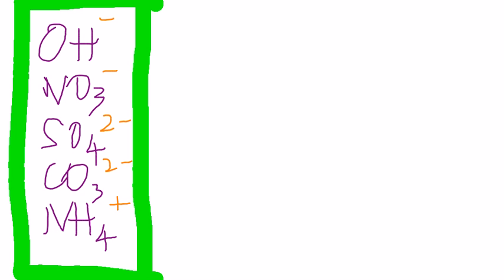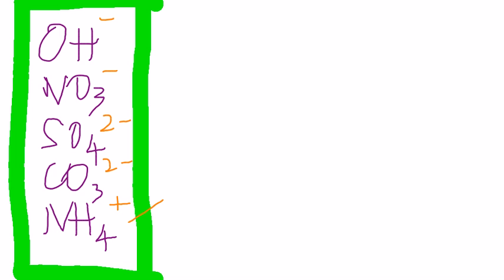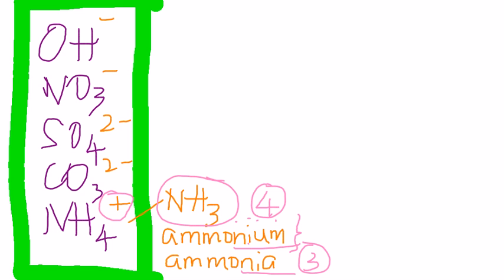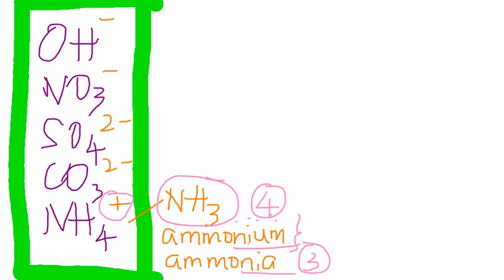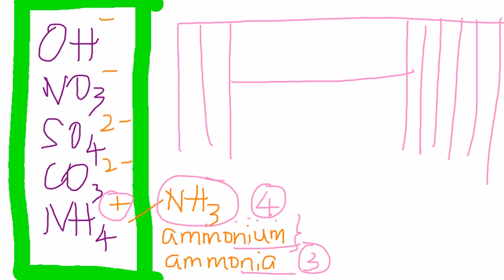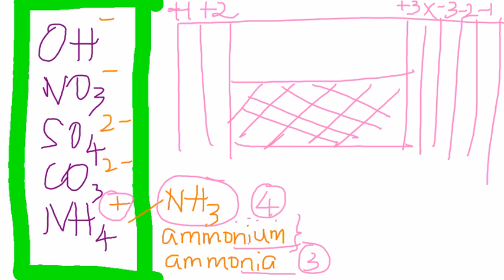Basics on Writing Chemical Formula of Ionic Compounds